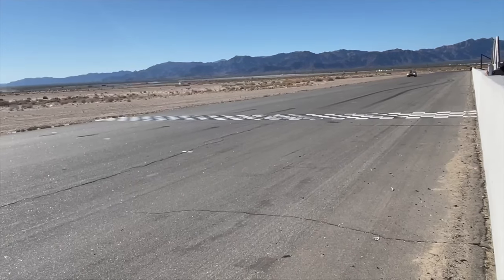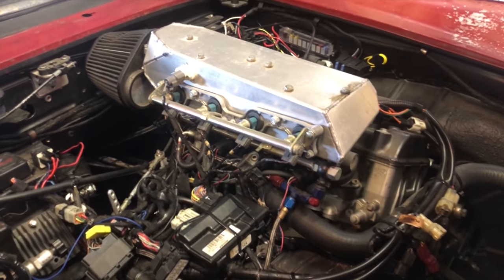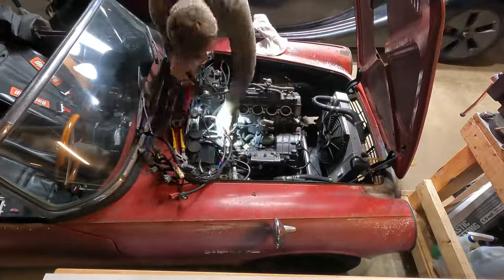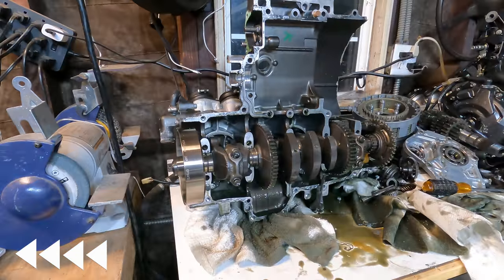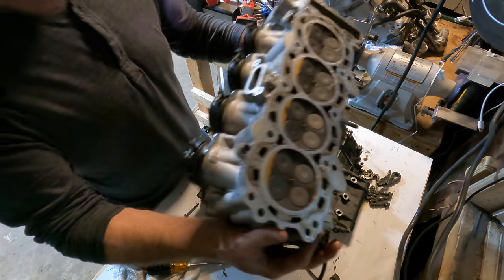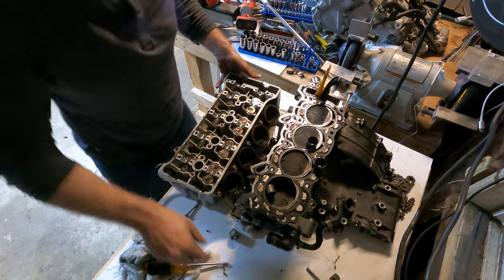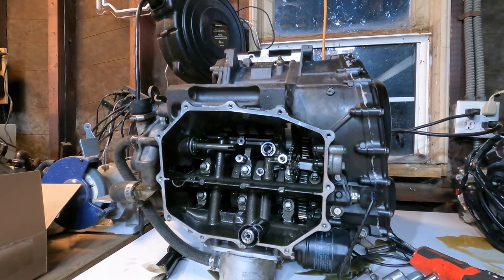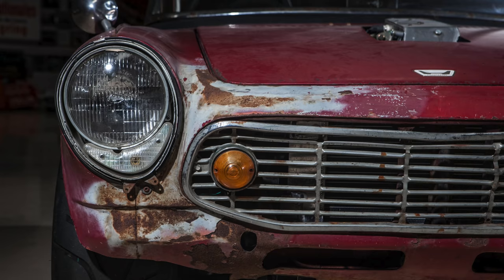I Blew The Motor In My Motorcycle Powered Car